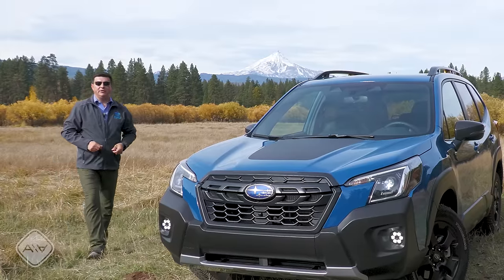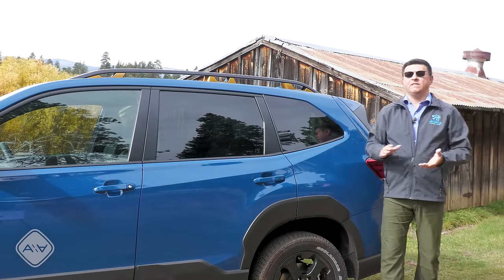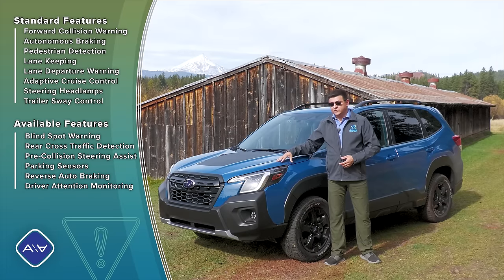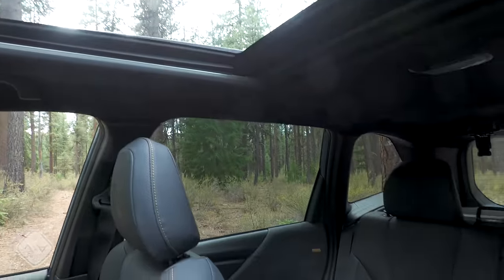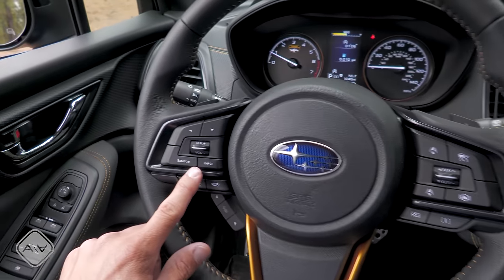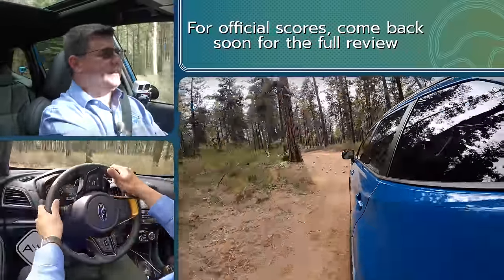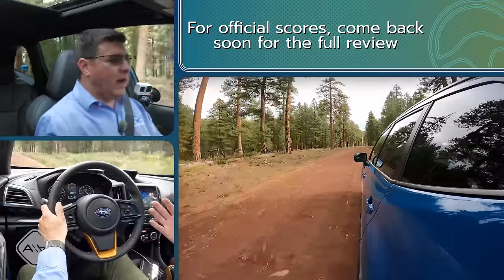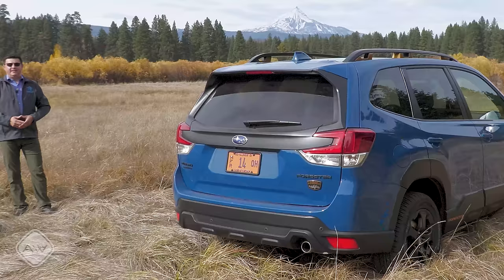The Most Rugged Forester Ever | 2022 Subaru Forester Wilderness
The next Wilderness model in Subaru's lineup is here with the 2022 refresh of their popular Forester crossover. While it doesn't get the 2.4L turbo from the Outback wilderness, it is considerably less expensive while offering fairly similar off-road ability.

00:00 Intro
3:38 Engine and Drivetrain
5:06 Seats
6:36 Cargo Area
7:20  Interior
11:42 How Does It Drive
17:18  Pricing